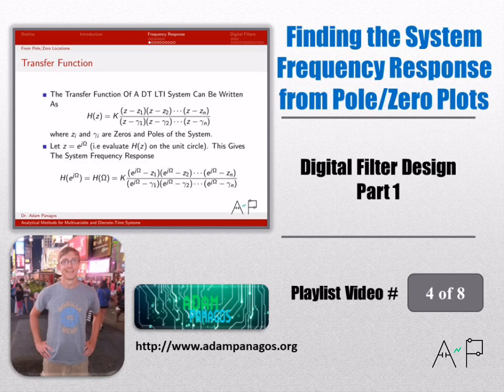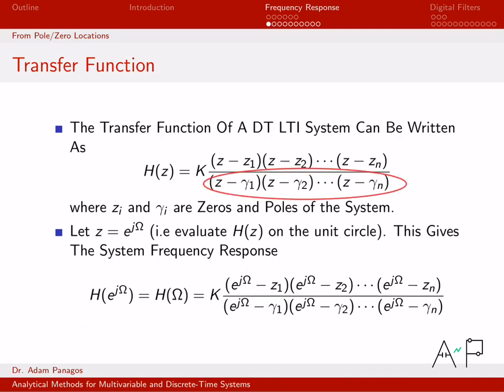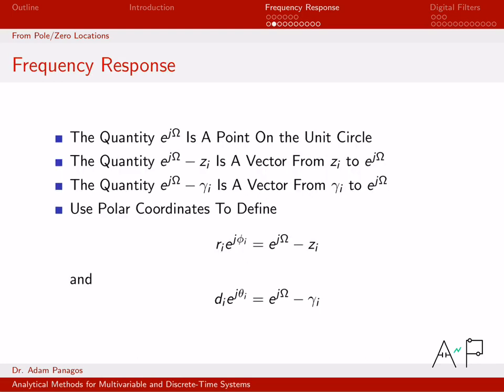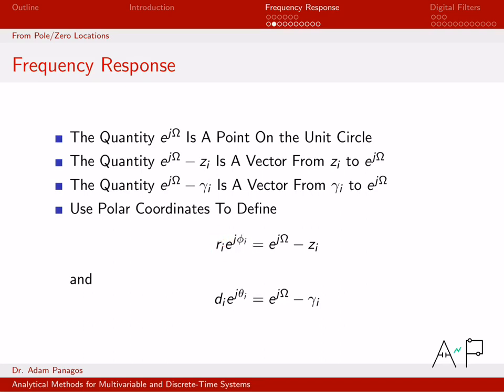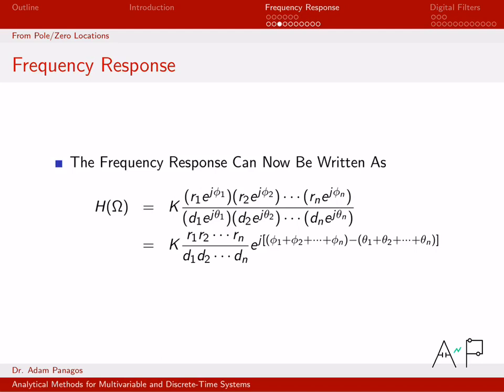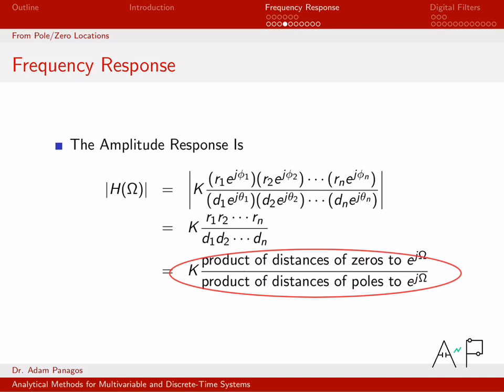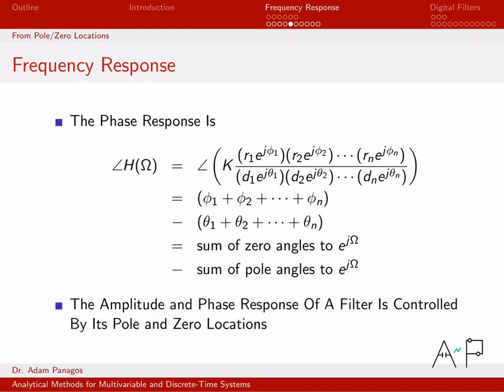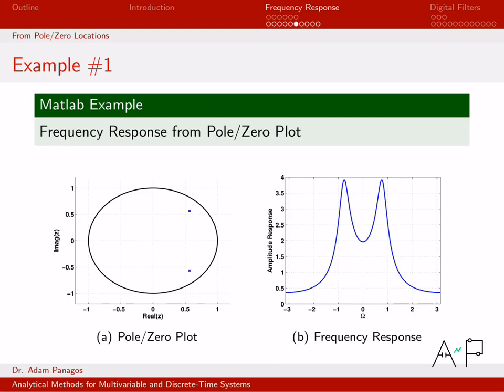Finding the System Frequency Response from Pole/Zero Plots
The transfer function of a general discrete-time linear system is analyzed.  In general, the transfer function is a ratio of system poles and zeros.  When determining the frequency response of the system, we replace z in the transfer function with z = exp(j*Omega) to obtain the system frequency response.  By representing the pole and zero locations in polar form, a “nice” representation of the frequency response can be found.  We see that the Amplitude Response of the system at a certain frequency is just a ratio of distances between a point on the unit circle to system zeros/poles.  Similarly, the Phase Response of the system at a certain frequency is just a summation of angles from a point on the unit circle to the systems poles/zeros.  Knowledge of this representation allows one to design filters with desired Amplitude/Phase characteristics by placing poles/zeros in the complex plane.